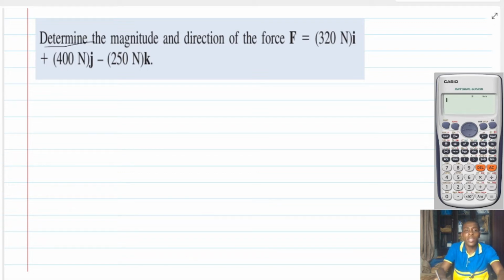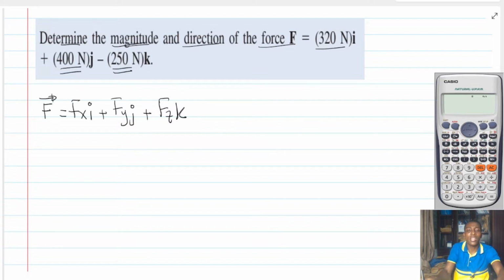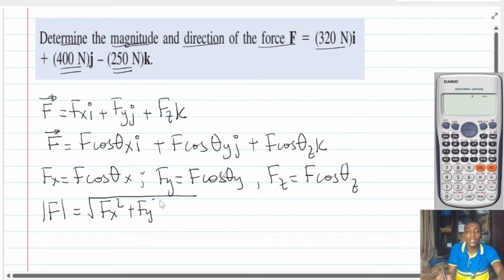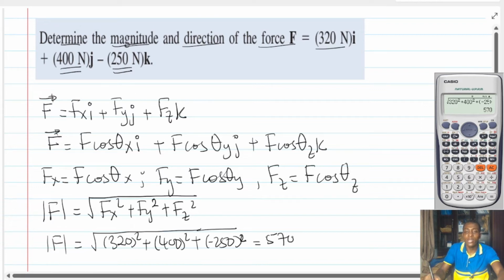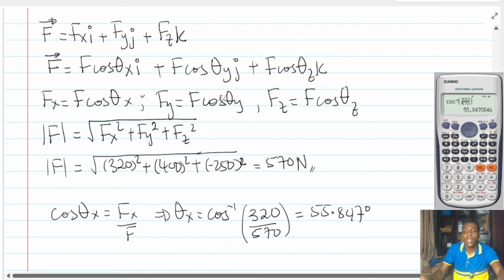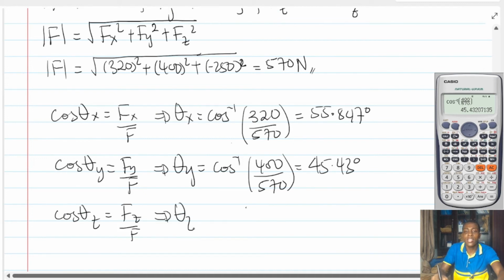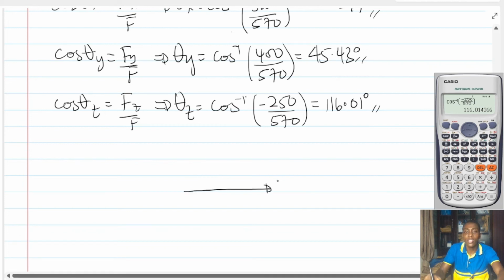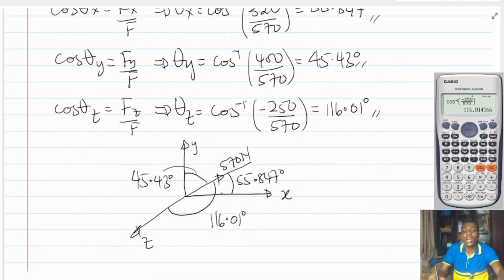Forces in Space 3D ; Problem 1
In this  tutorial video, you will learn how to find the magnitude and direction angles of a force in space given the components of the force along x, y and z directions.

The is the link to the lecture video of Direction cosines of a force in space